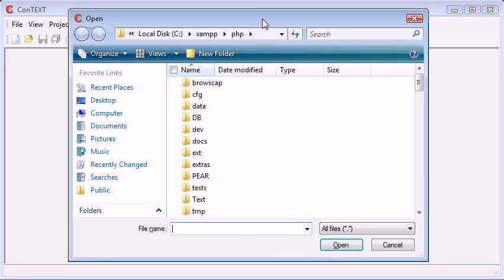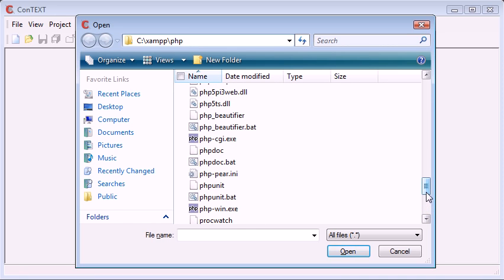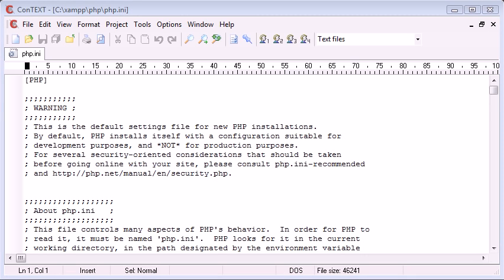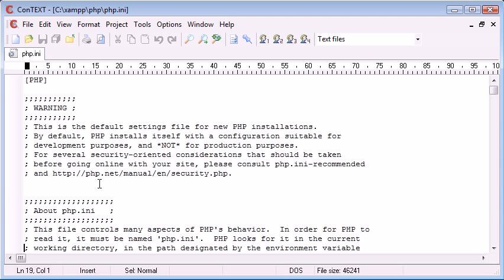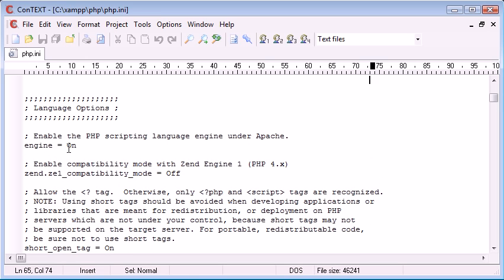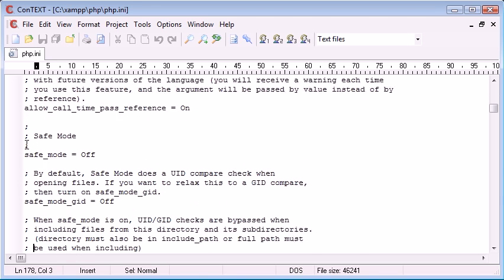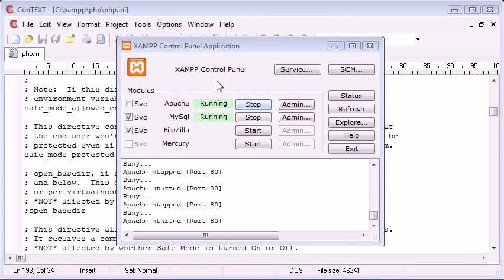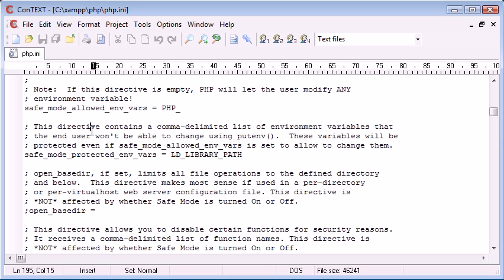Beginner PHP Tutorial 7 The php ini File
Tutorial 7:
The php ini file
In this tutorial I will cover the basics such as what is PHP, some past, present and future notes on PHP and what it's used for as well as how it works. We'll also touch on a few topics to be discussed in further detail in the coming tutorials.